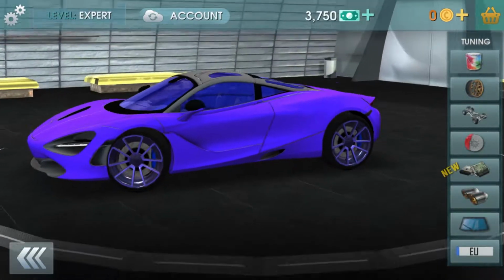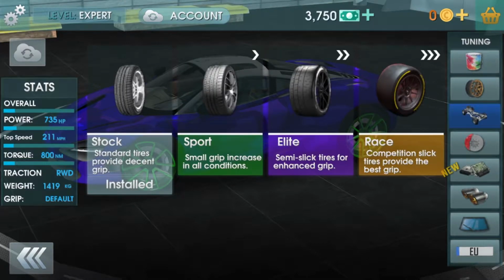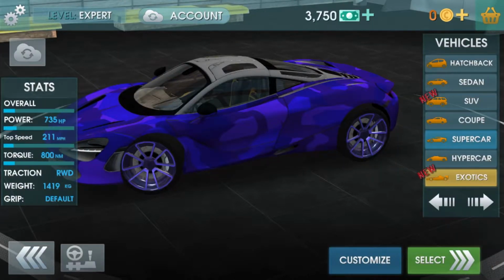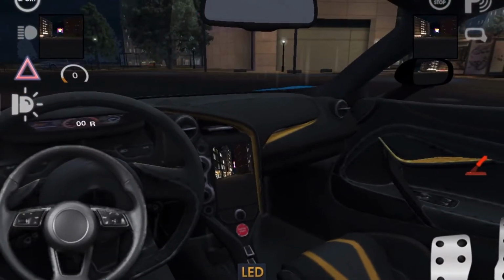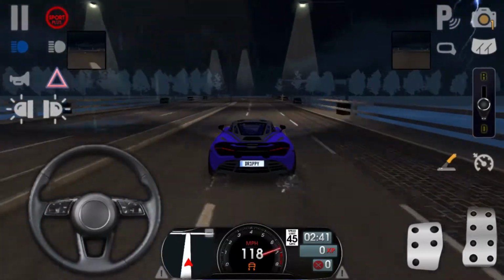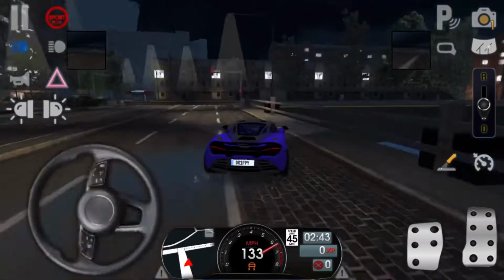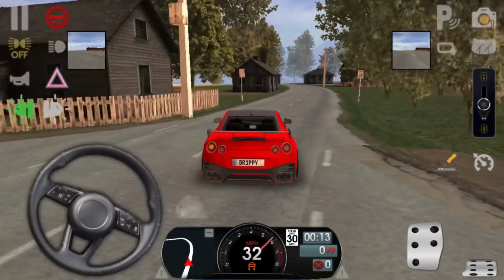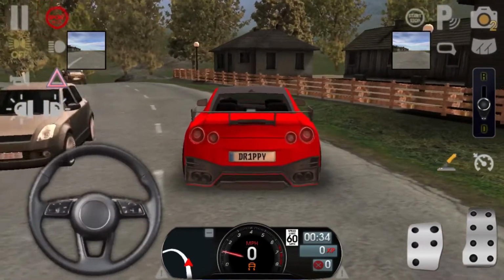Is THIS The BEST Open-World Car app? (Driving School Sim 2020)